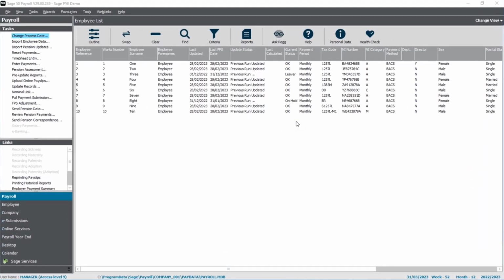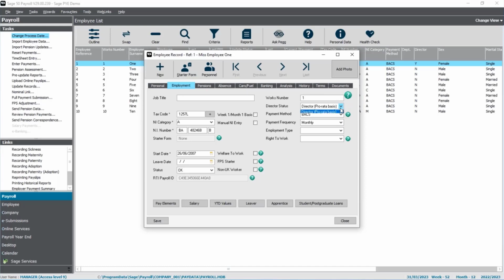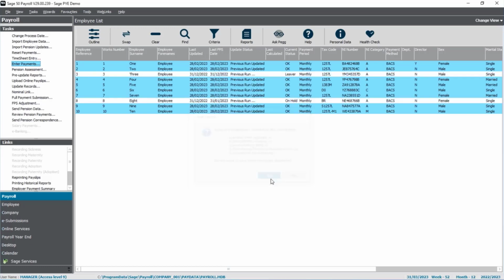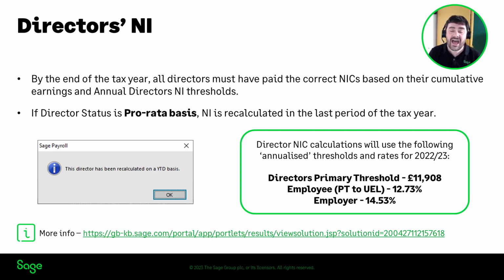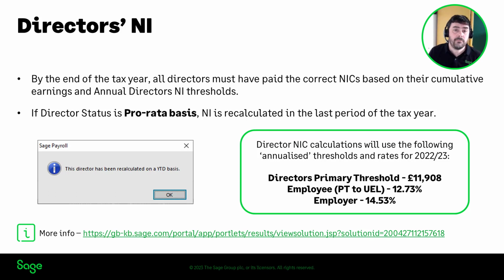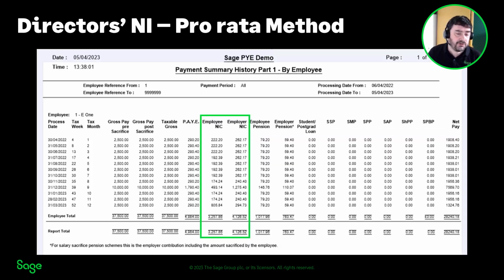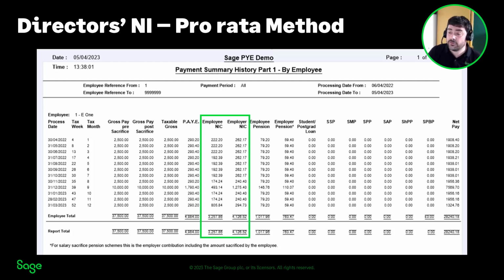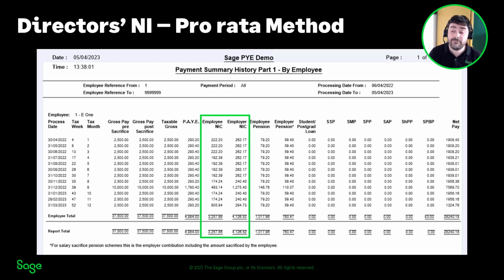Sage 50 Payroll (UK) - Directors' NI at payroll year end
In this clip from our Year End webinar, Duncan explains the recalculation of Directors' National Insurance that occurs in the last period of the tax year, for Directors on the Pro-rata basis method (Table Method).